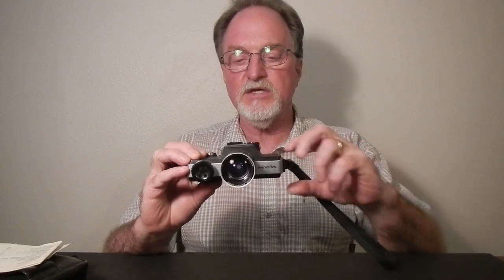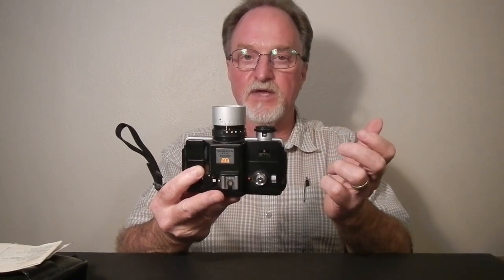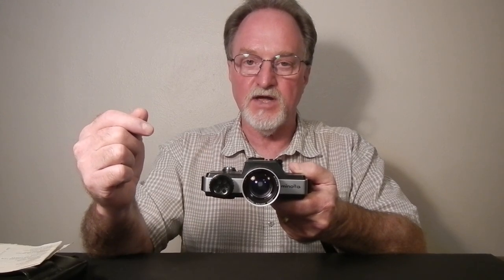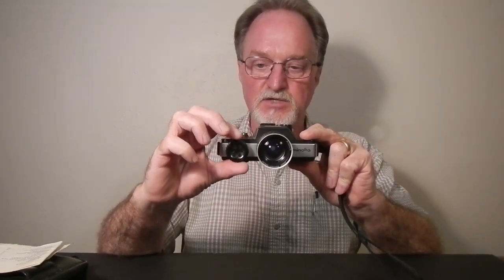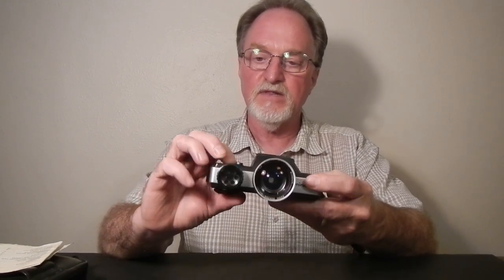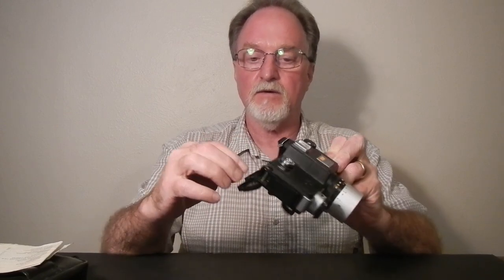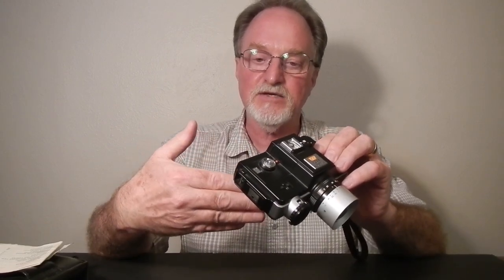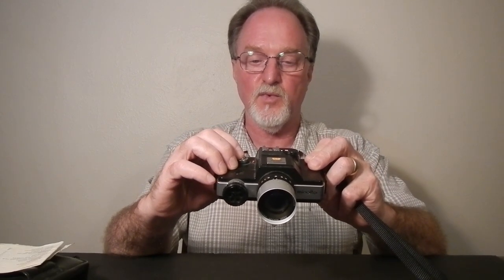52 Cameras: Minolta 110 Zoom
Weird reflections in the glasses & Nosferatu hair. I'm a little rusty.